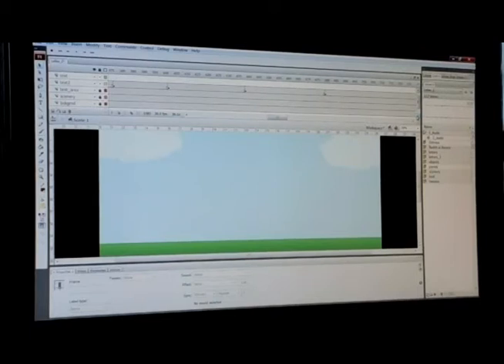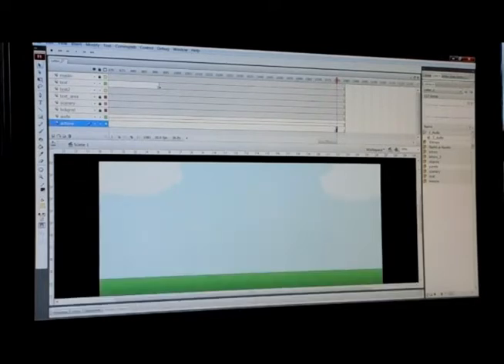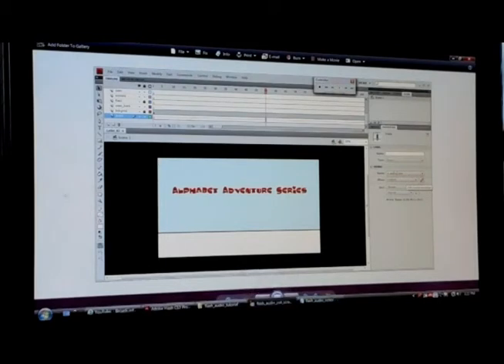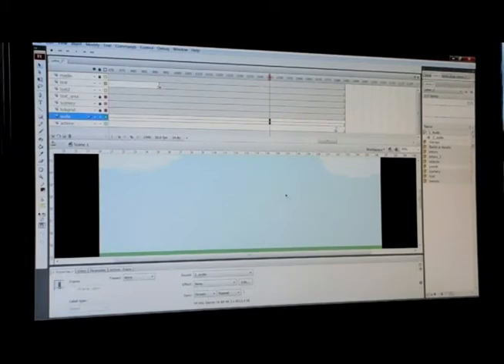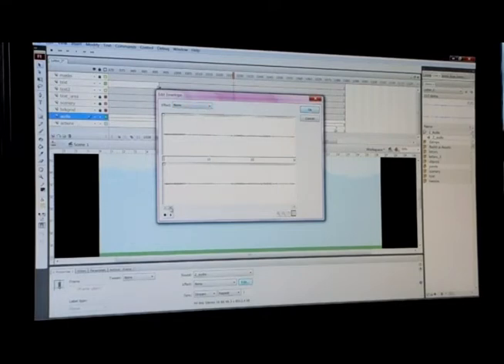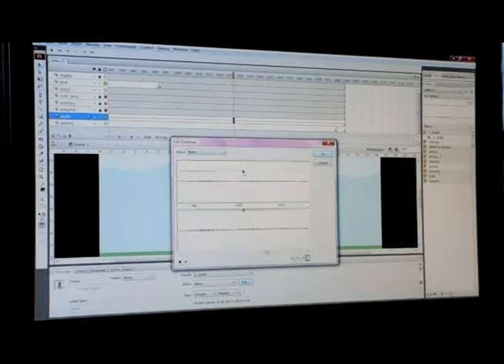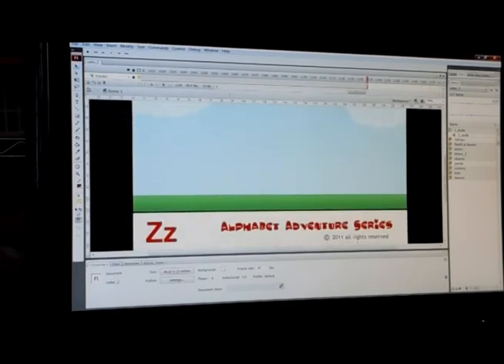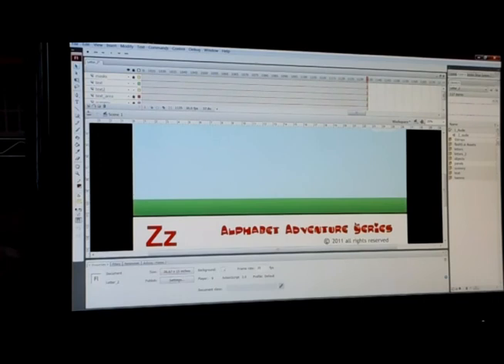TUTORIAL_FLASH_Audio editing -custom audio fade outs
Learn how to edit audio in Flash. fade out, adding keyframes, adding frames, keystrokes.
relevant to all versions of Adobe Flash.
Work is shown on an actual project that will be posted when this tutorial series is completed.